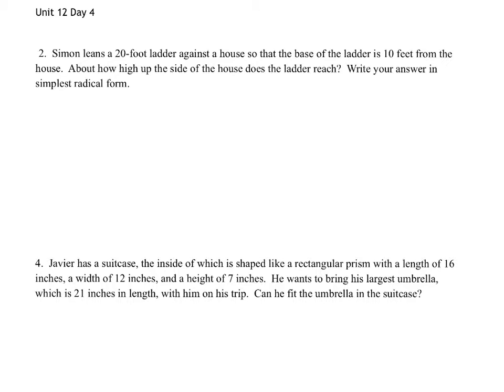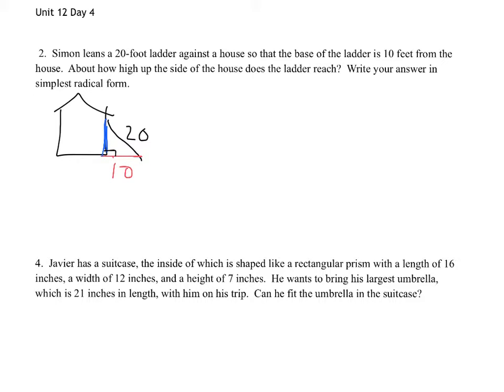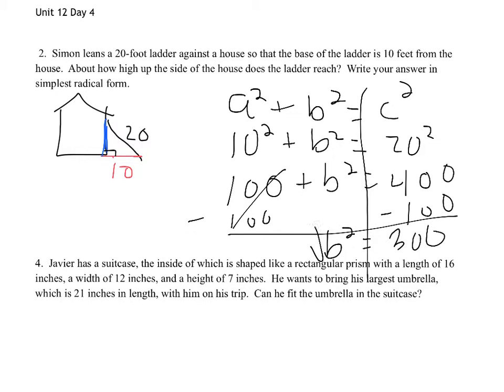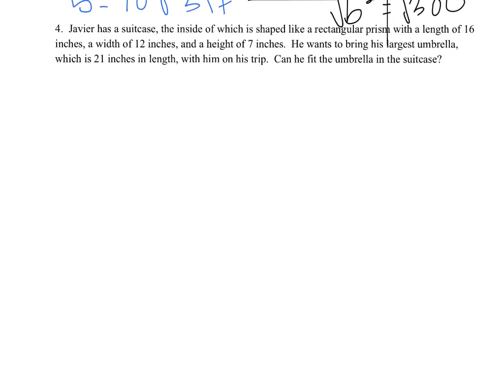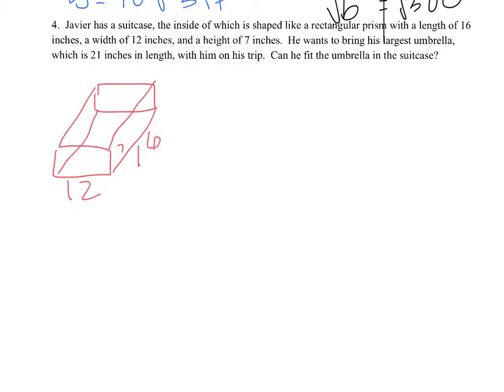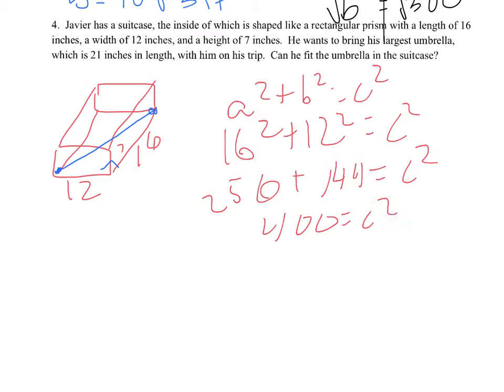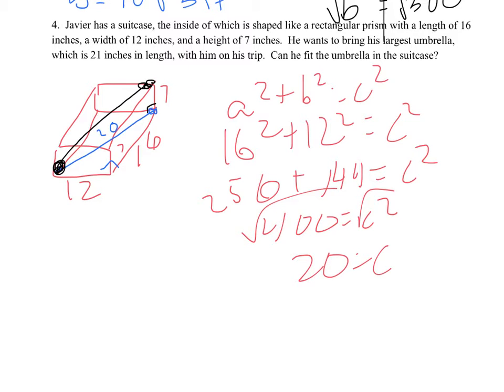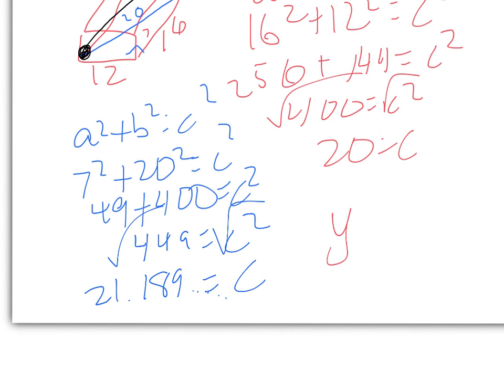unit12d4: Radicals - Pythagorean Theorem Real World (2D & 3D)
Radicals: Pythagorean Theorem Real World (2D & 3D)